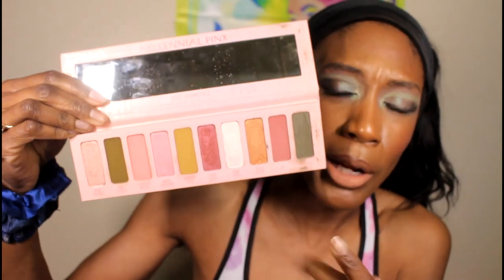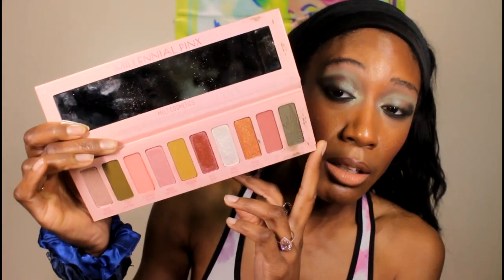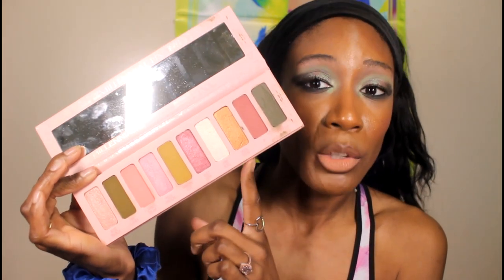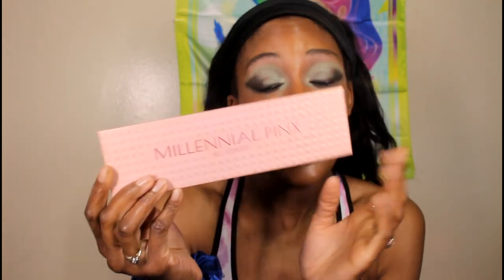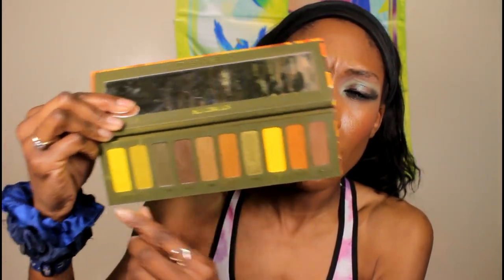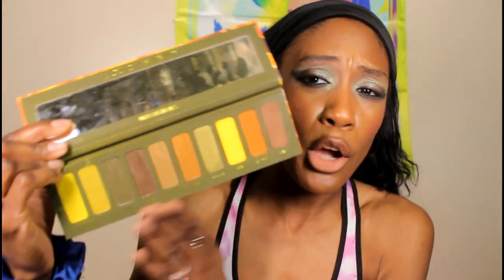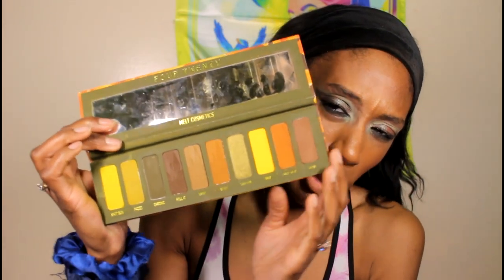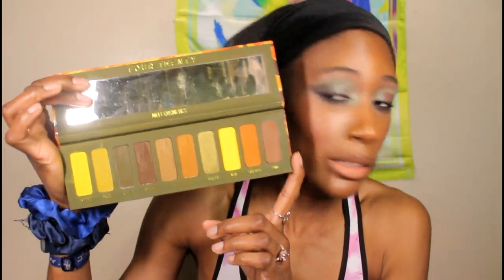Beauty Brands with Inconsistent Formulas: Ep 4 Melt Cosmetics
Favorite Black Owned Brands:
UOMA Beauty
Pat McGrath
Juvia's Place
Ace Beaute

Sigma Code: GELBEAUTY
GlossGods: GELBEAUTY87
Natasha Denona: GELBEAUTY87
Ensley Reign: GELBEAUTY87
Dede's Signature: GELBEAUTY87

Foundation Shade References:
Maybelline Coconut
Huda Beauty 500G Mocha
Nars Macao